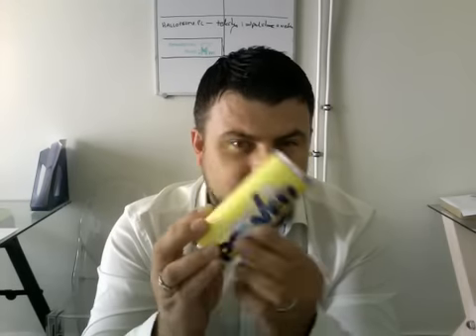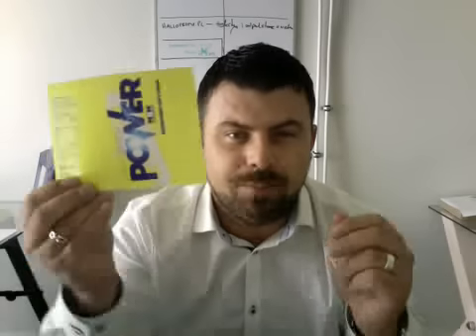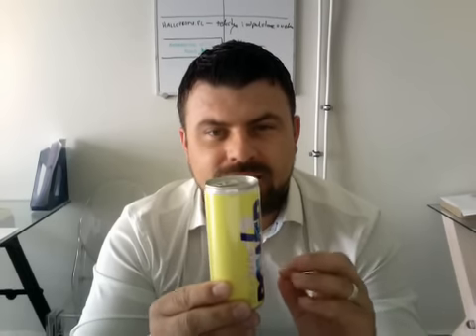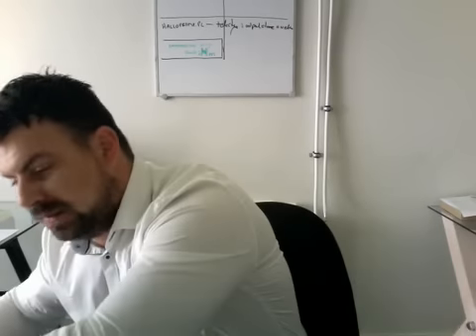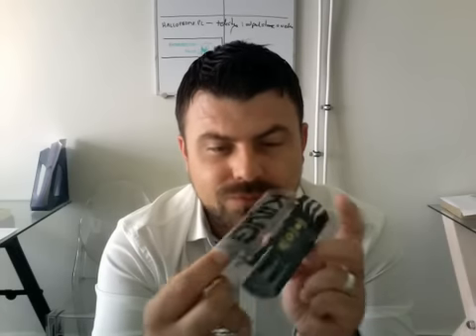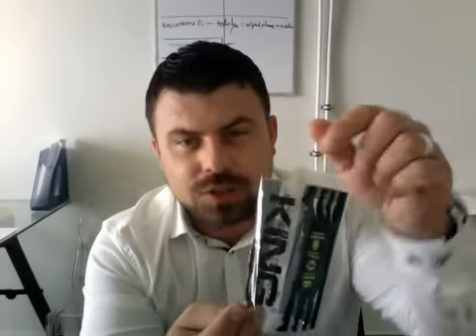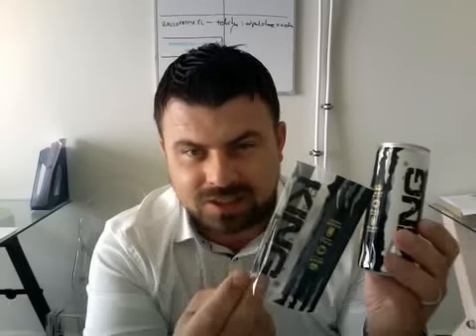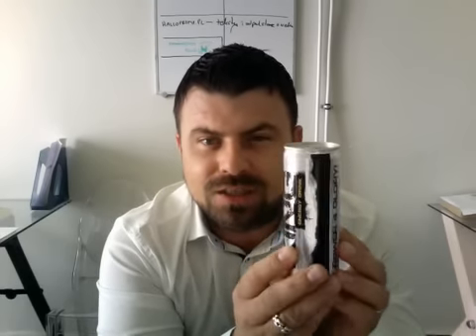Energy drinks branding- energy drinks labelling - energy drinks personalisation